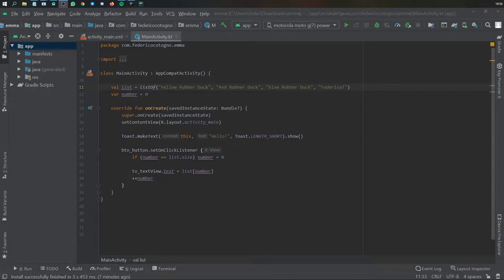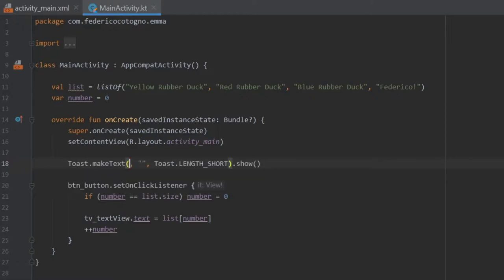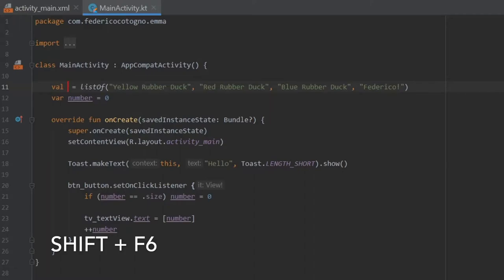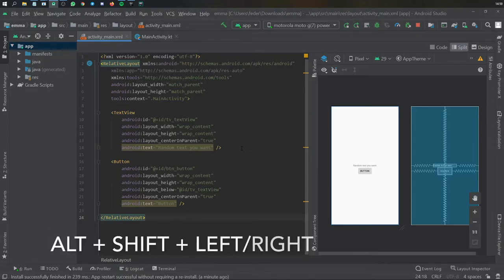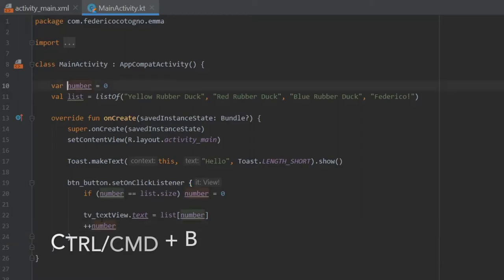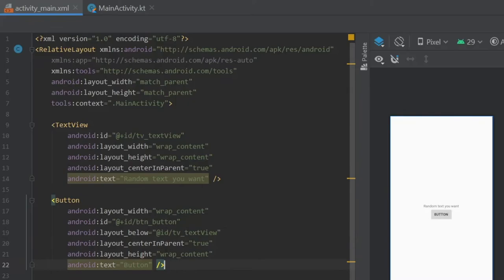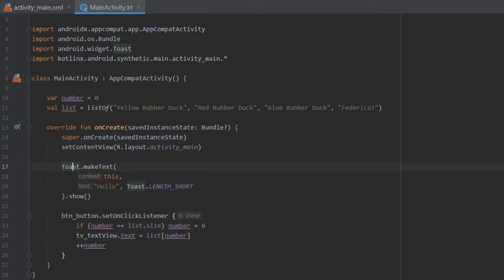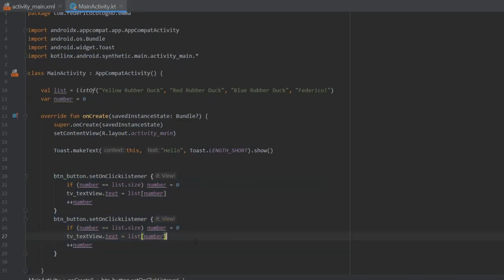10 "Good to Know" Shortcuts in Android Studio (Windows/ MAC OS)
Here are some cool shortcuts you should consider using when developing in Android Studio! If you guys like this video, I'll make another one with 10 more nice shortcuts!